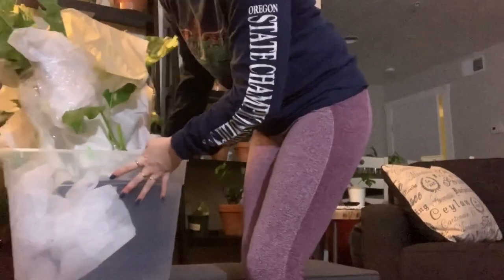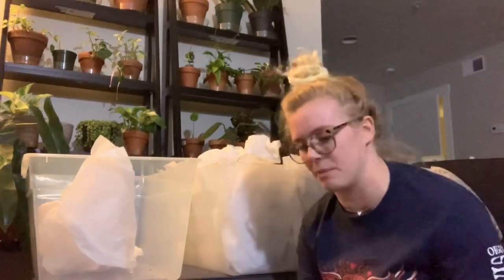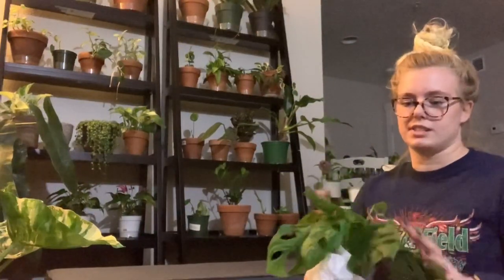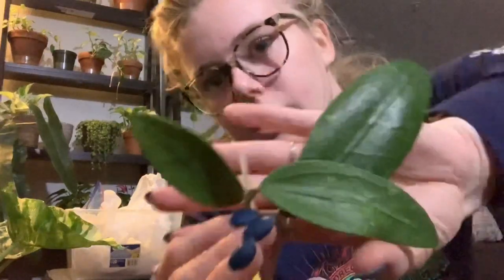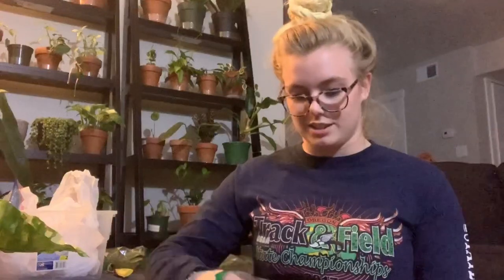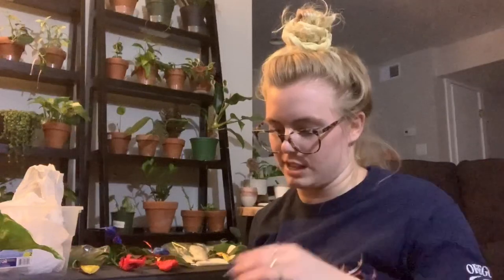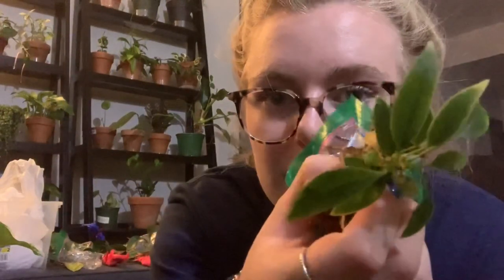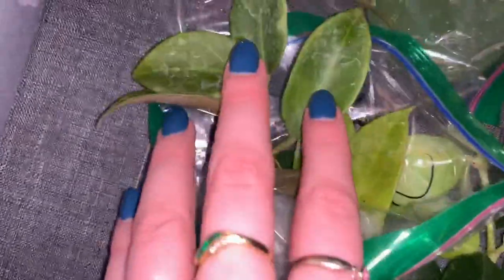ULTRA RARE House Plant Haul + Unboxing! 37 VERY RARE SPECIES! Ultra Rare Hoya Plant Haul Unboxing!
Please consider becoming a youtube member :)

RARE ETSY SHOP UPDATE TONIGHT AT 10PM CST!

I love connecting with you all about our community and helping you guys with your plants! I am so excited to show you this video! This is almost all the plants I have bought when I was in Oregon that I did not take back with me to idaho, SO YOU GET TO SEE THEM ALL NOW!

LOVE
ASHLEYYYYYYYYYYYYYYYYYYYYYYYYYYYYY